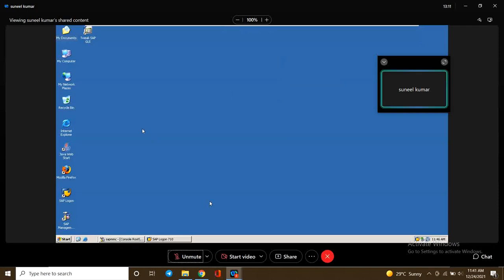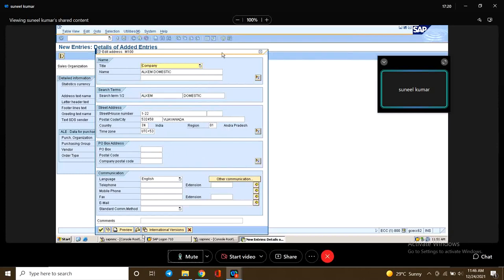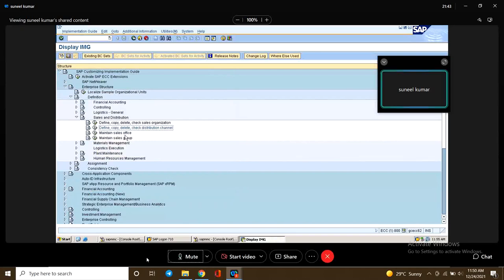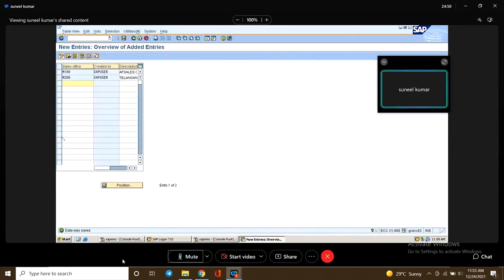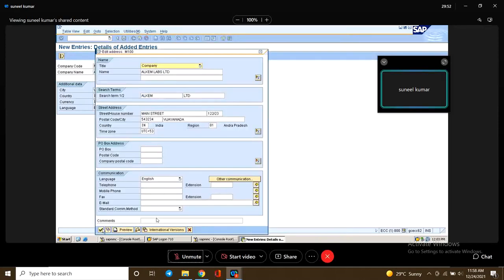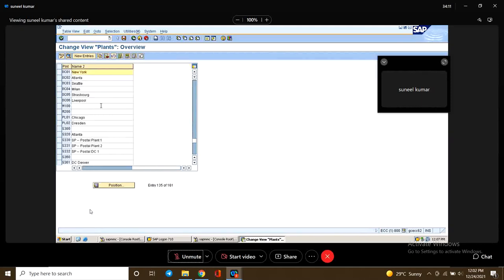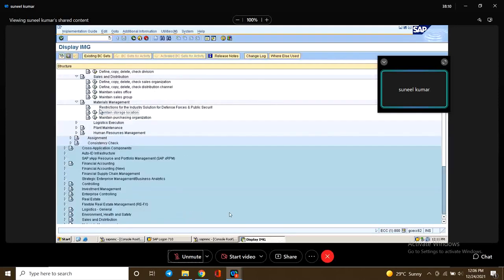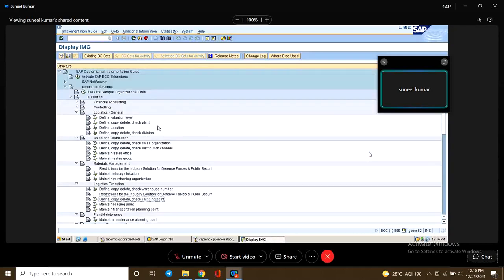C1 How to Define Enterprise Structure in SAP create enterprise Structure in sap sap sd